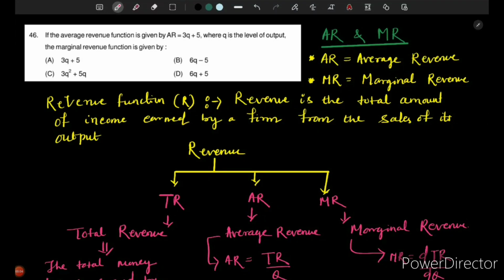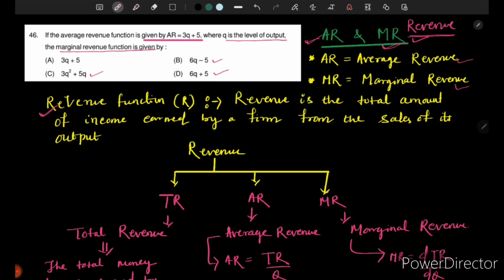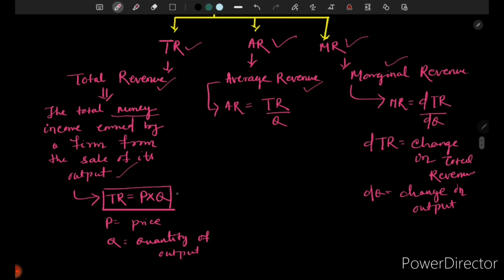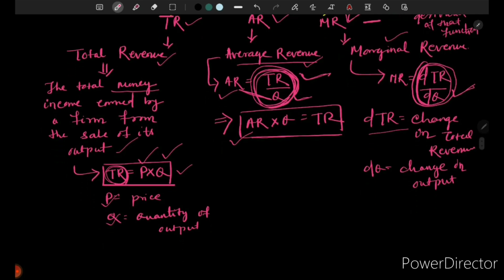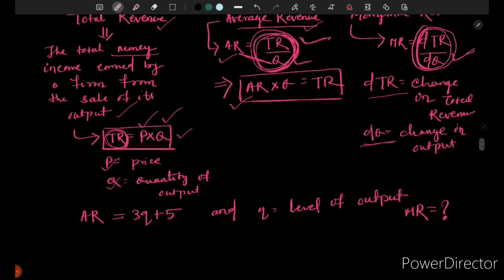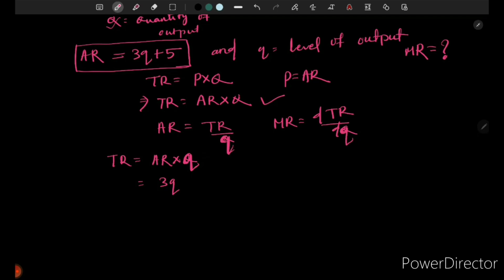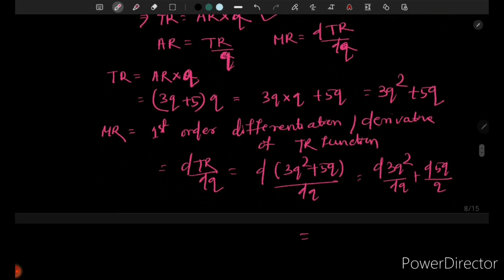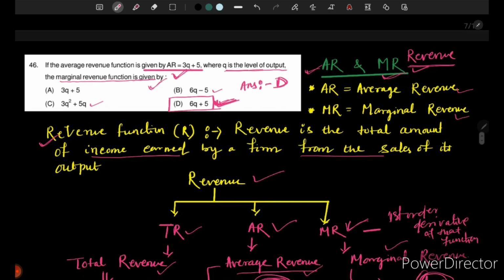ECONOMICS EP-46#CPET2020 QUESTION PAPER SOLUTION REVENUE FUNCTIONS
Hello!!

Dear Students!!